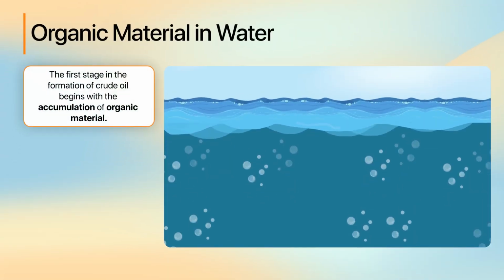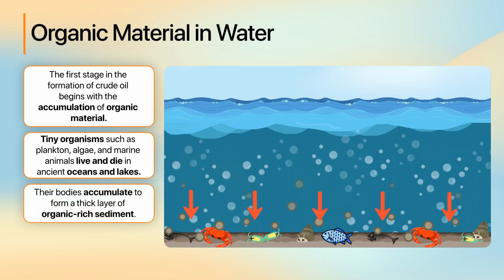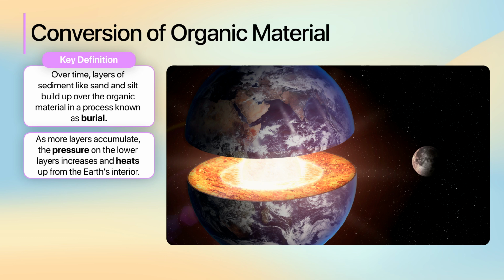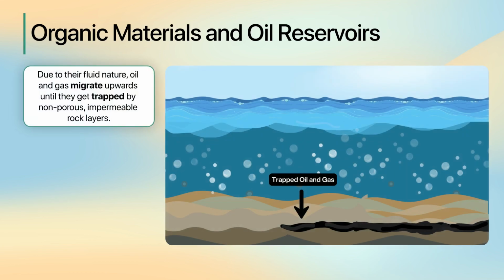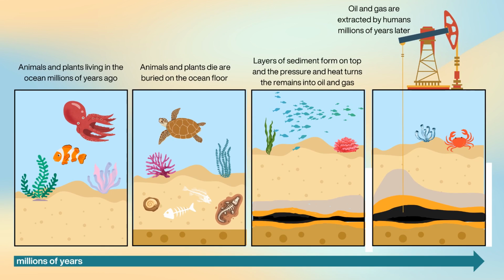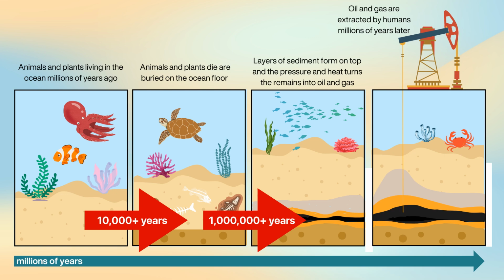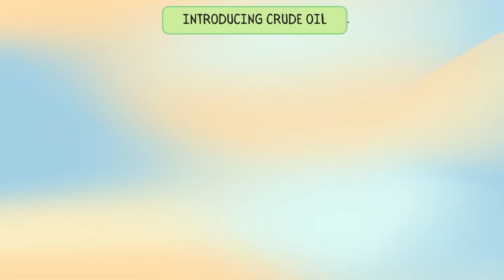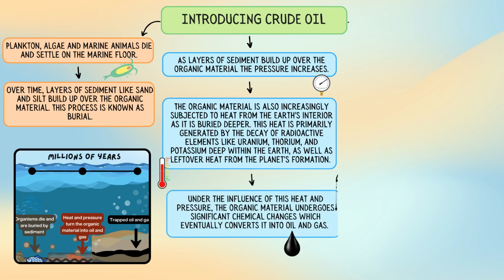Introducing Crude Oil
Welcome to our lesson on Introducing Crude Oil! In this video, you'll learn how crude oil forms from organic material at the bottom of water bodies and the geological processes involved over millions of years. We’ll guide you through the transformation from dead marine organisms to usable oil and gas, shedding light on this fascinating journey beneath the Earth's surface.

📚 In this lesson, you will learn:

- How dead marine organisms like plankton and algae accumulate on ocean floors and form organic-rich sediment layers.

- How sediment burial increases pressure and heat, leading to the transformation of organic material into oil and gas.

- How oil and gas migrate through porous rock layers until trapped by nonporous impermeable rocks, forming oil reservoirs.

- How these reservoirs are later tapped to extract crude oil for refining into fuels and other products.

✨ Key concepts covered:

- Formation Stages: Understand each stage of crude oil formation from organic accumulation, sediment burial, to chemical transformation.

- Migration and Trapping: Learn how oil and gas move through rock layers and get trapped to form reserves.

- Geological Timescales: Appreciate the lengthy natural processes taking millions of years to create crude oil, emphasising its non-renewable nature.

🤔 Common Questions Answered:

- How is crude oil formed from organic matter?

- What stages are involved in the formation of crude oil?

- How do heat and pressure contribute to the transformation of organic material into oil and gas?

- How do oil and gas migrate and become trapped in reservoirs?

- Why is crude oil considered a non-renewable resource?

By the end of this lesson, you'll have a clear understanding of the complex processes that lead to the formation of crude oil, enhancing your appreciation for this critical natural resource. Explore more on GCSE Chemistry at Sophos Education to deepen your understanding of essential topics!